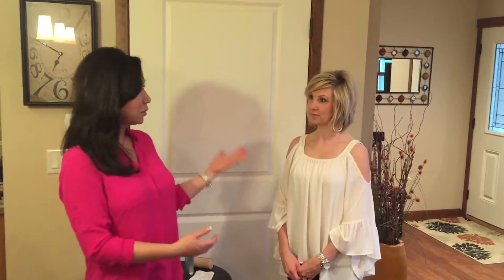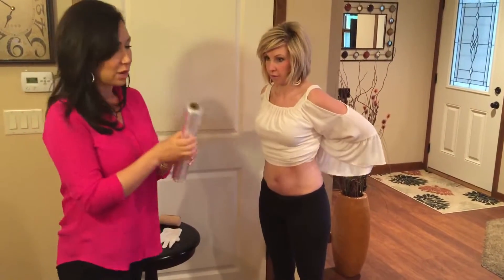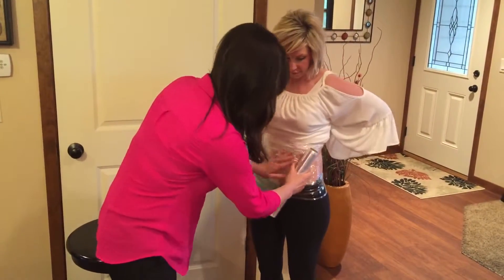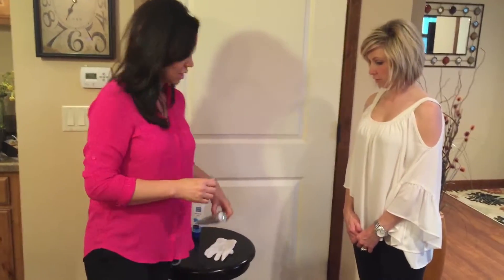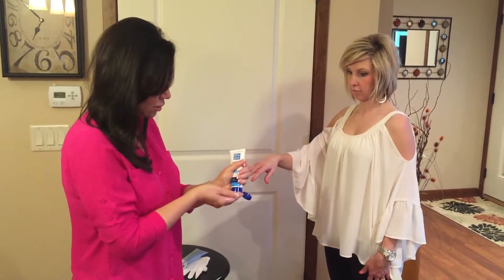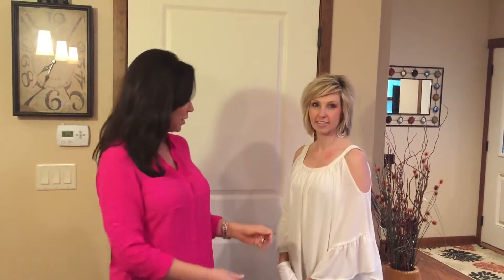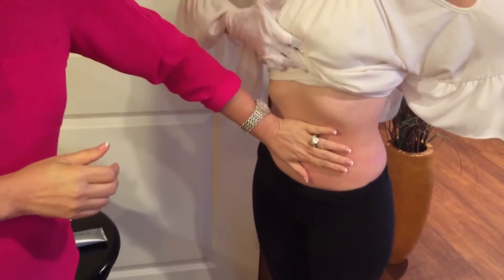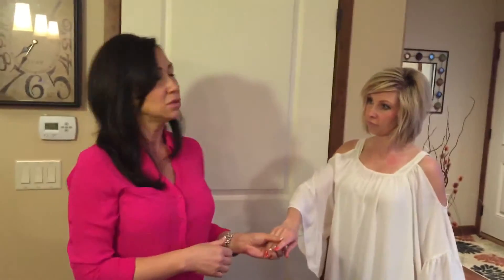Body Renewal Wrap using Jeunesse By Jennifer Sanneman